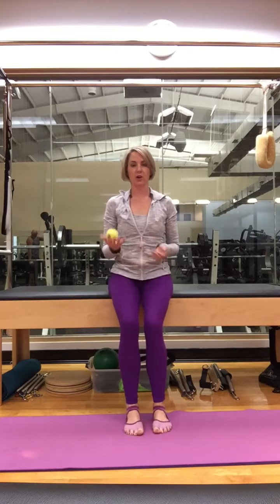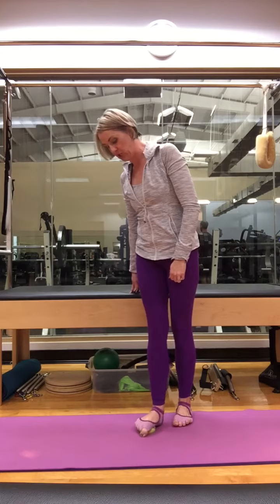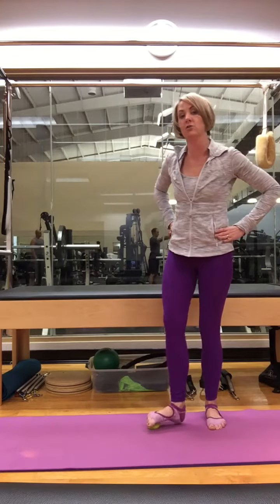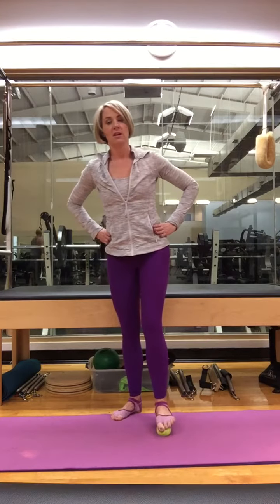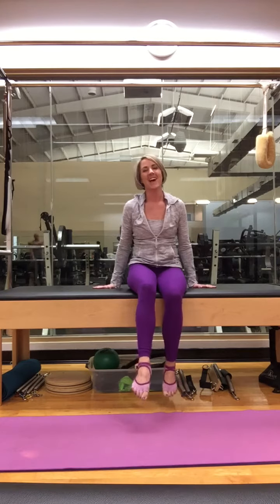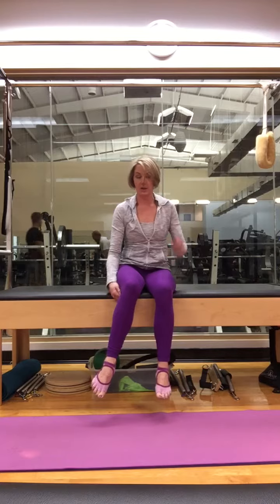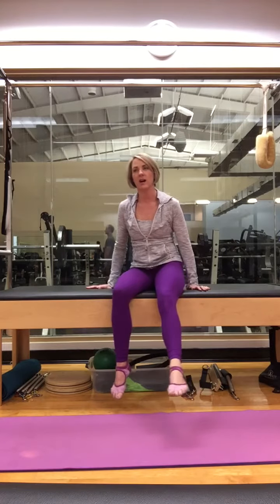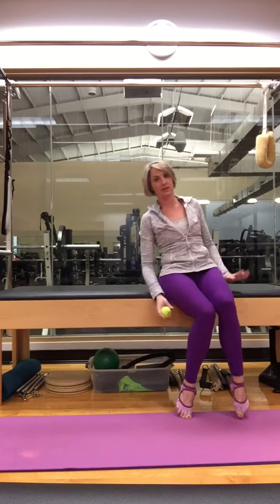Trigger point release with tennis ball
How to use a tennis ball to help alleviate tightness and or trigger points.